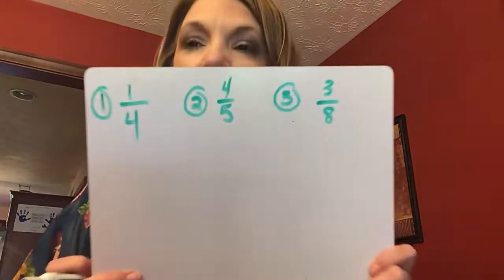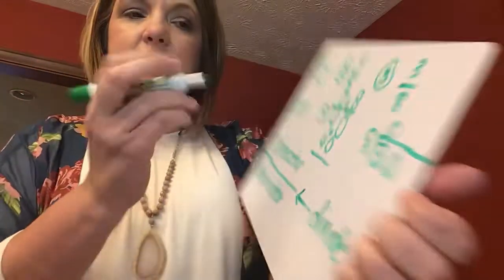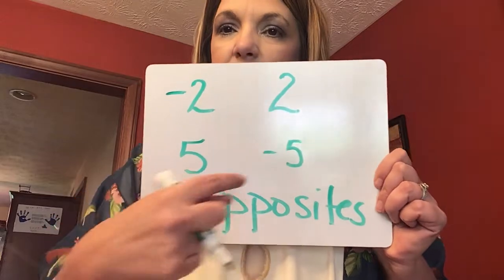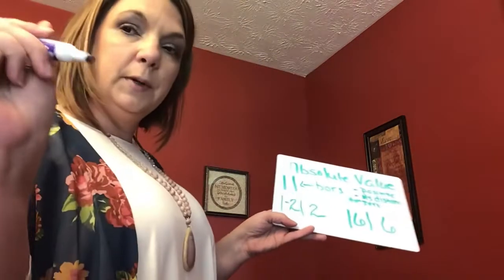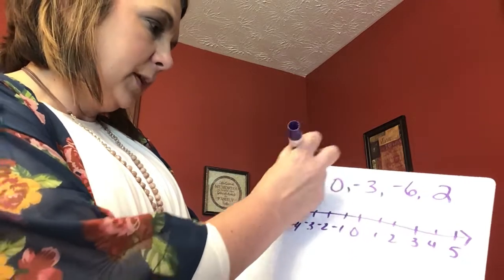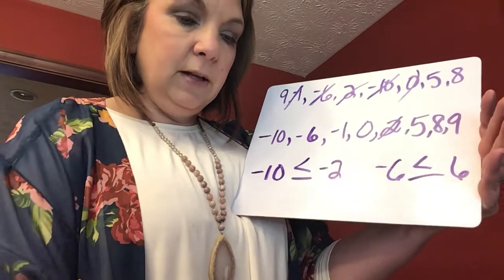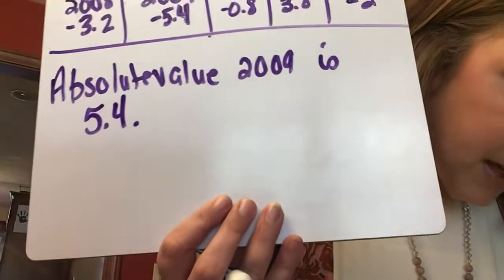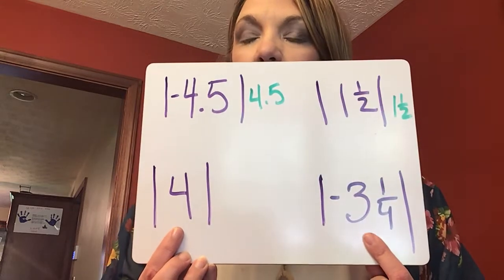Comparing and Ordering Rational Numbers with Opposites and Absolute Value